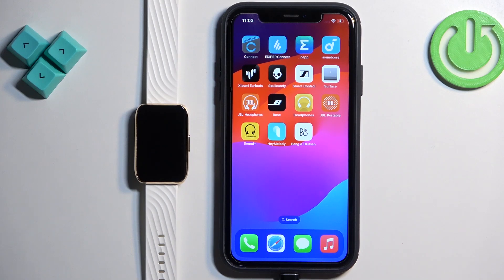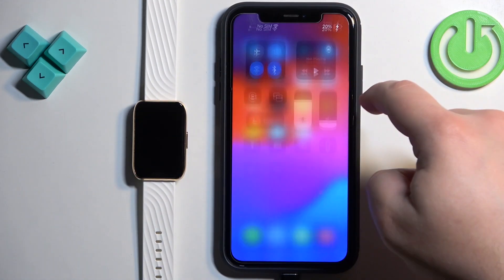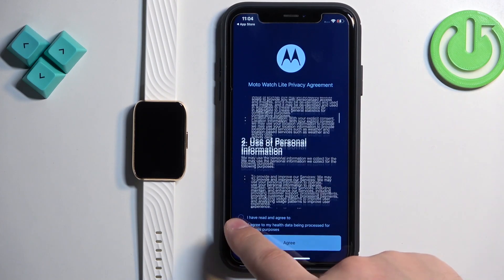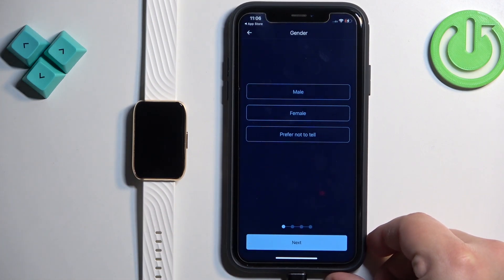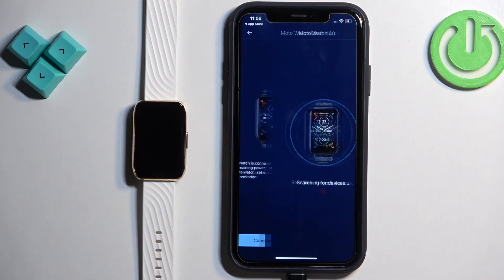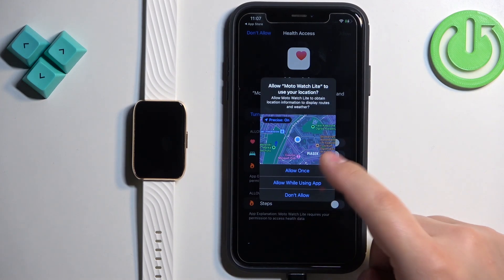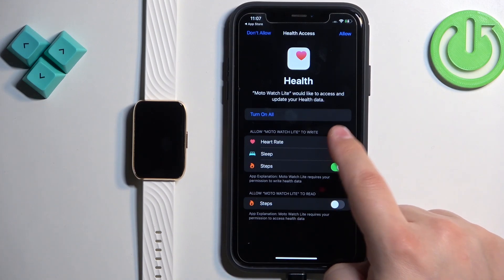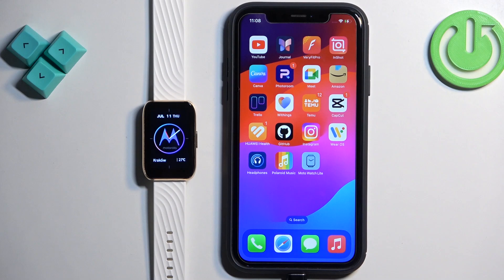How to Pair MOTOROLA Moto Watch 40 with iPhone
Find out more info about MOTOROLA Moto Watch 40:
Learn how to pair your MOTOROLA Moto Watch 40 with an iPhone using this easy-to-follow guide. Whether you’re setting up your watch for the first time or reconnecting it, this tutorial provides step-by-step instructions on how to establish a seamless connection between your MOTOROLA Moto Watch 40 and iPhone. Follow these straightforward steps to ensure your devices are synced and ready to use, allowing you to access notifications, apps, and more directly from your watch.

How to Connect MOTOROLA Moto Watch 40 with iPhone?
How to Link MOTOROLA Moto Watch 40 with iPhone?
How to Sync MOTOROLA Moto Watch 40 with iPhone?